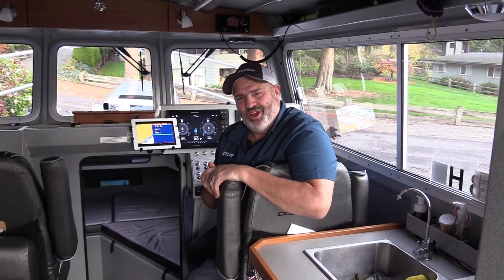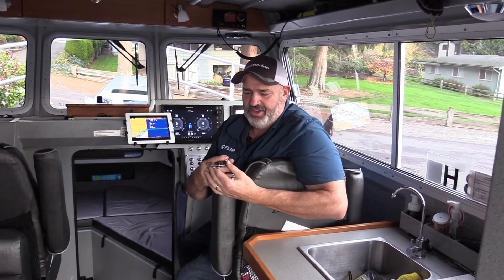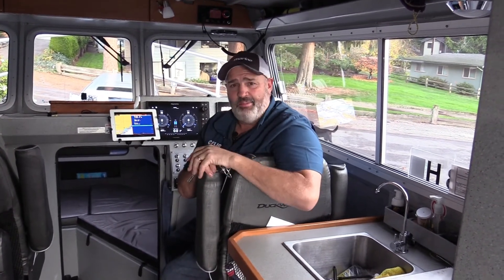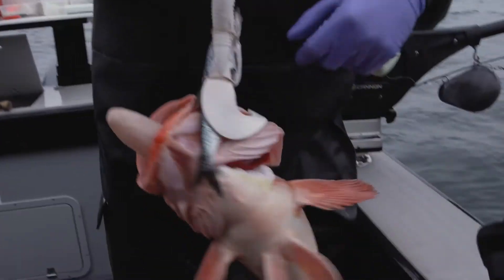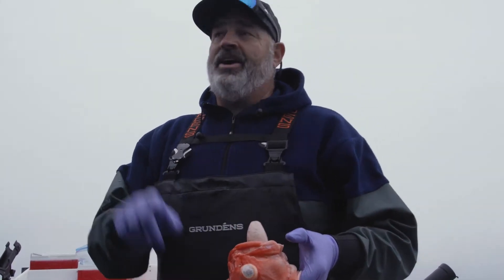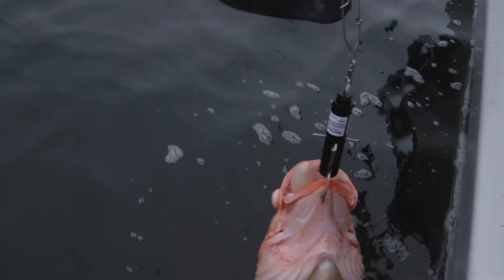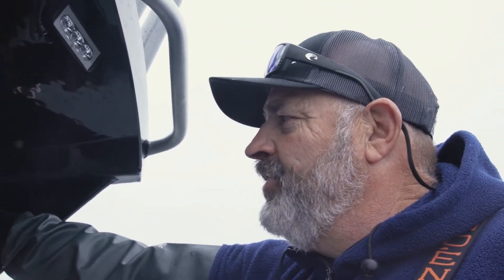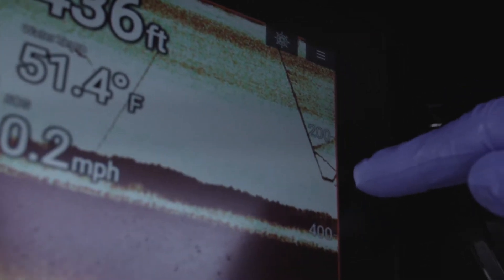Raymarine Chirp Sonar: Monitoring a successful rockfish descent!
The Ourdoor Line's Tom Nelson takes you to Southeast Alaska and shows you how to successfully descend a yelloweye rockfish and watch it all happen on the Raymarine high CHIRP sonar. Simply letting a deepwater caught non-pelagic rockfish go on the surface amounts to killing it.  For a released yelloweye to survive, it must be returned to the deep water with a release device like a SeaQualizer. The non-pelagic rockfish's closed or phisoclistous swimbladder will not allow it to swim back to it's habitat depth unassisted.
Installing a state-of-the-art Raymarine unit on your boat makes you more aware not only what's around your boat but UNDER your boat as well!